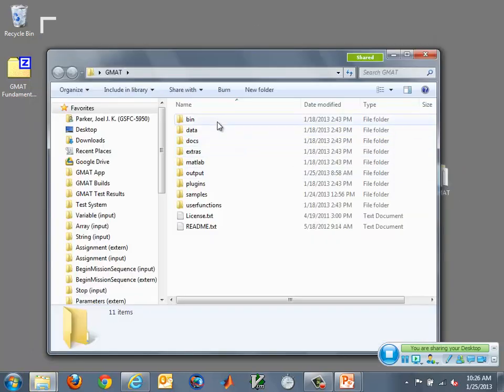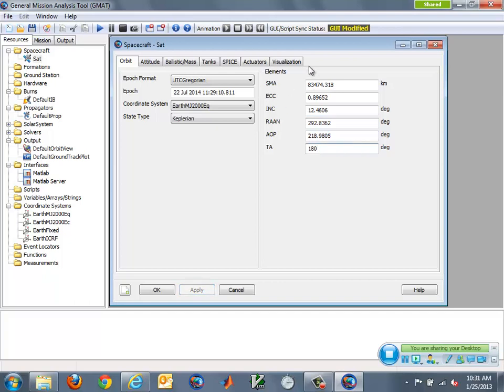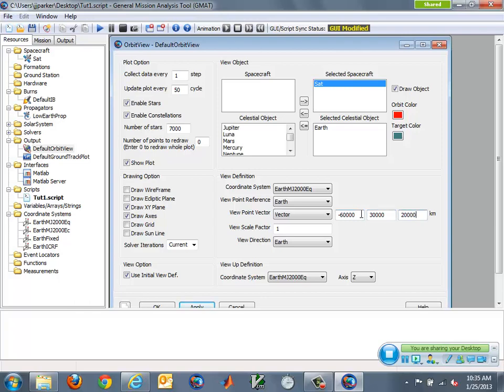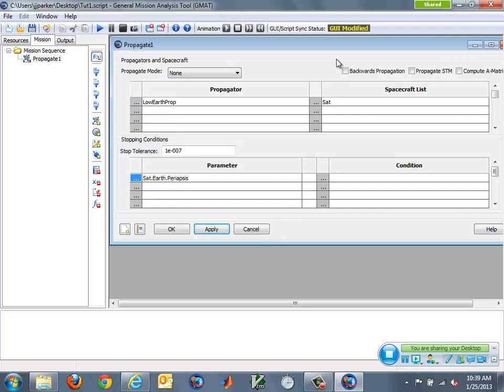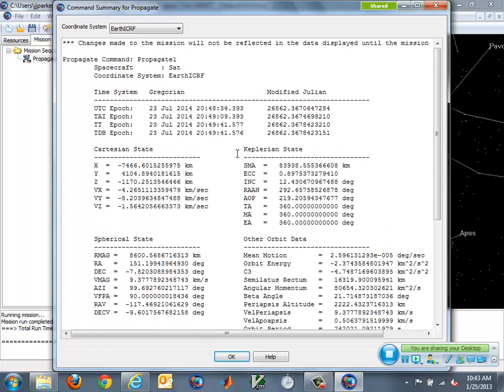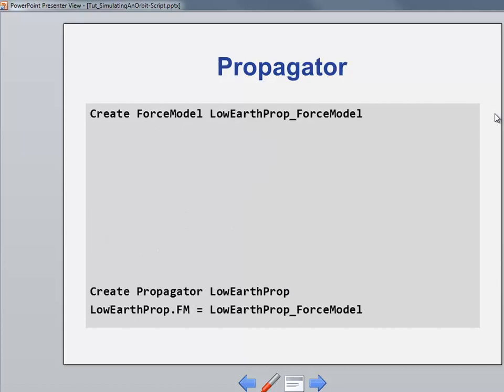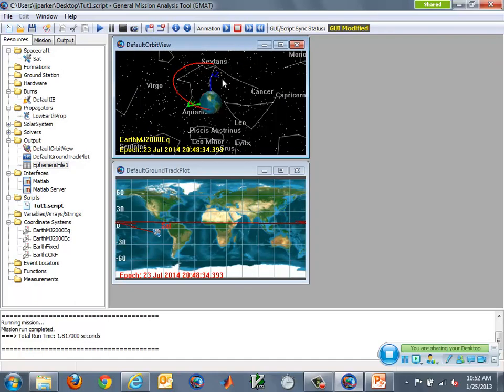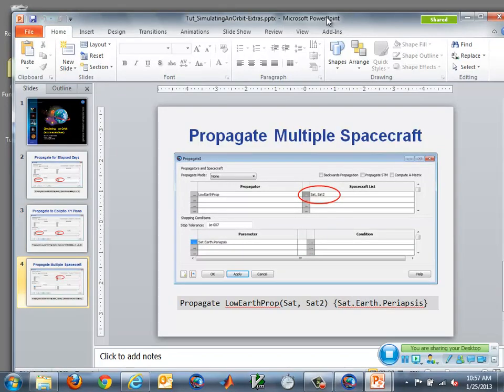Tutorial: Simulating An Orbit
Live walkthrough of the introductory "Simulating An Orbit" tutorial, showing you how to define an orbit and propagate it with NASA's General Mission Analysis Tool (GMAT).

This video was recorded during the GMAT Fundamentals training session on January 25, 2013.